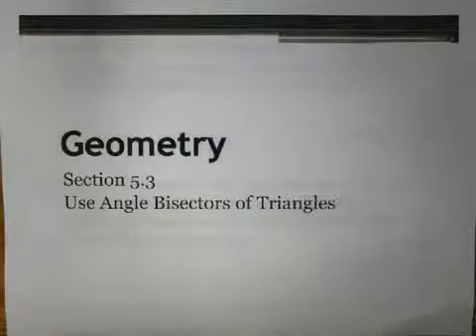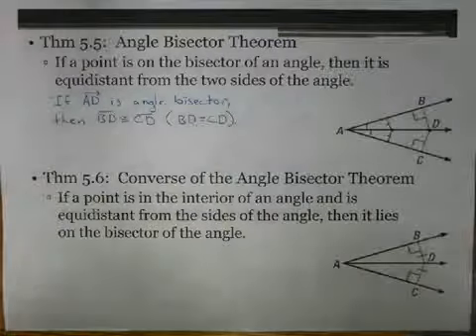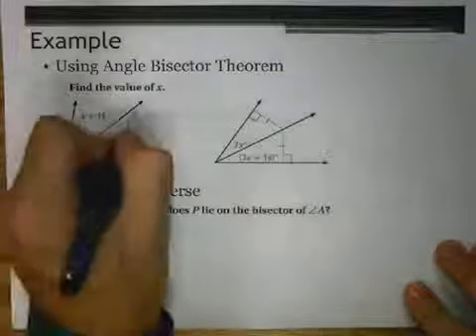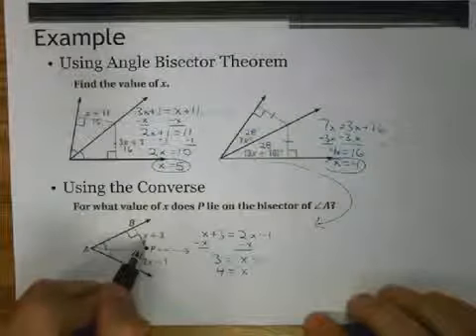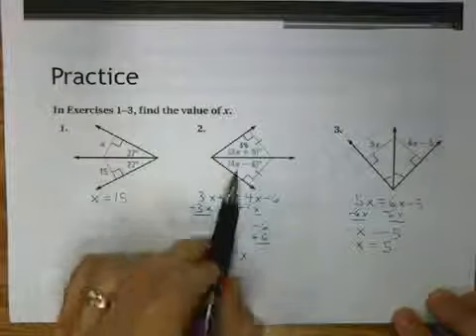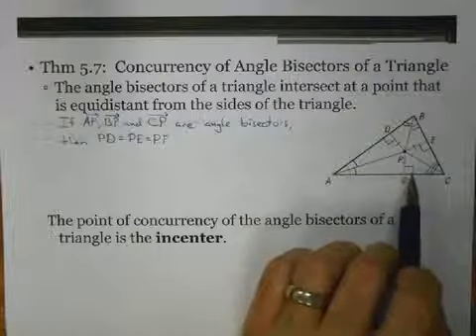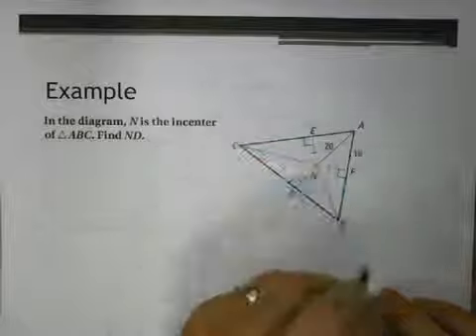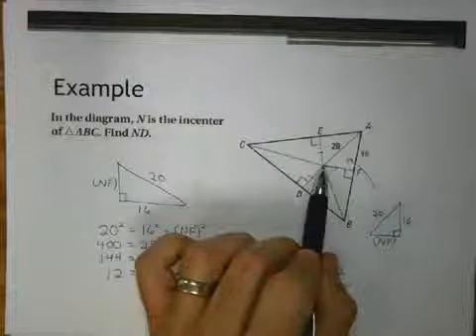Sec 5 3 Angle Bisectors of Triangles